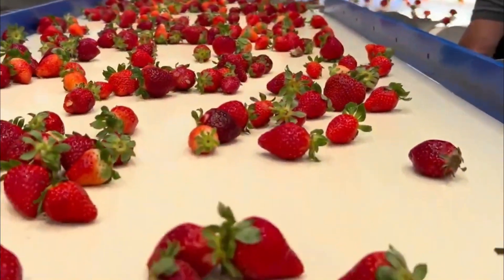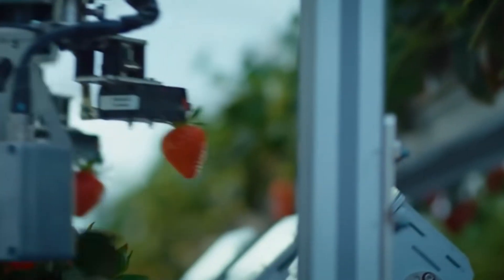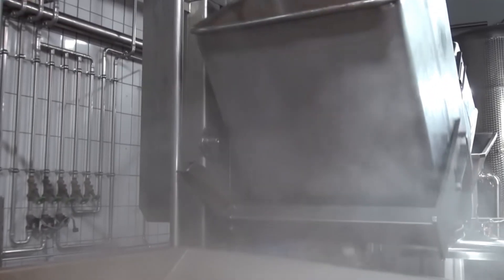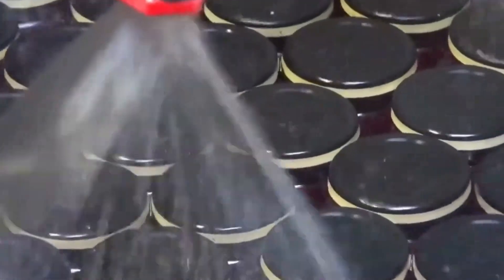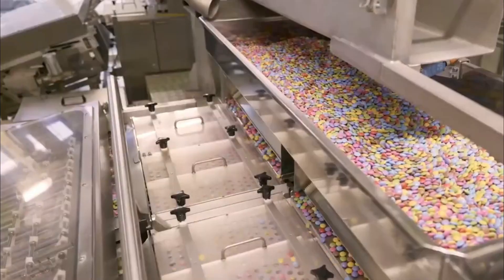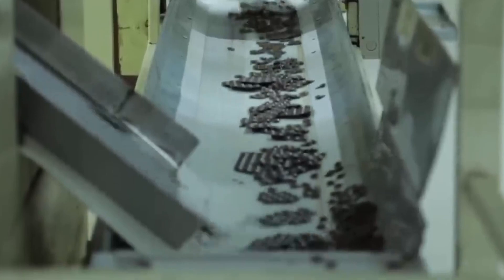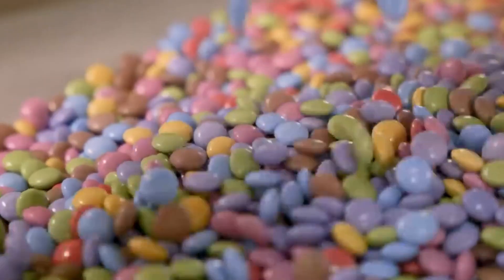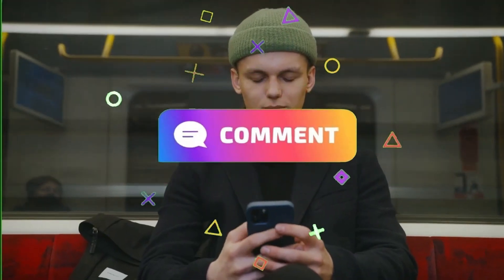Inside the Robotic Factory That Makes Perfect Strawberry Jam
Ever wondered how your favorite strawberry jam goes from farm to jar? In this fascinating behind-the-scenes look, discover the high-tech process that blends modern farming, robotics, and culinary precision to create the perfect jar of strawberry jam. From robot-assisted planting and harvesting to state-of-the-art washing, slicing, and cooking, every step is a masterpiece of food engineering. Watch how fresh strawberries are transformed into sweet, silky jam using advanced technology and strict quality controls. Whether you love jam on toast, in pastries, or as a mini café packet, this video reveals the incredible journey that brings a burst of fruity joy to your table. Don’t miss this deliciously satisfying story!strawberry jam, food factory, jam production, strawberry processing, how jam is made, robotic farming, food technology, farm to table, fruit jam, jam manufacturing.